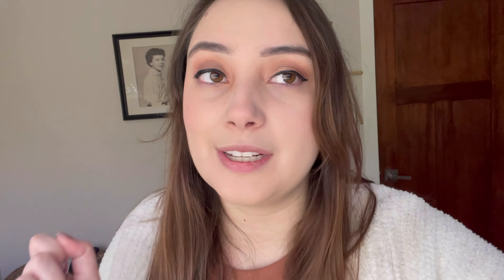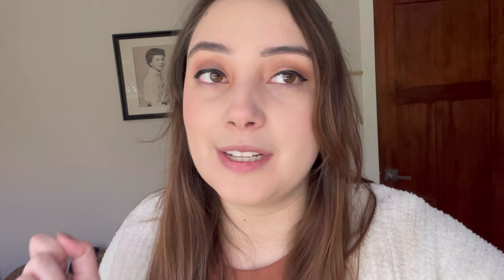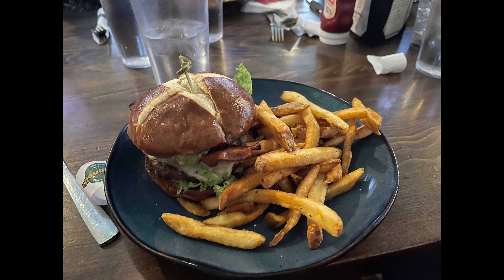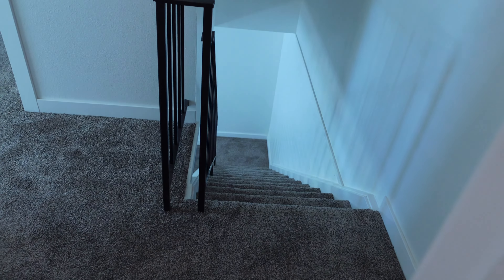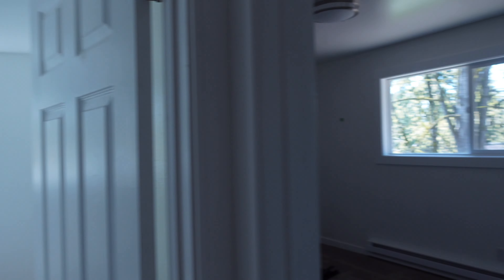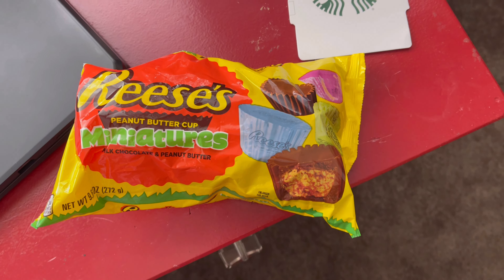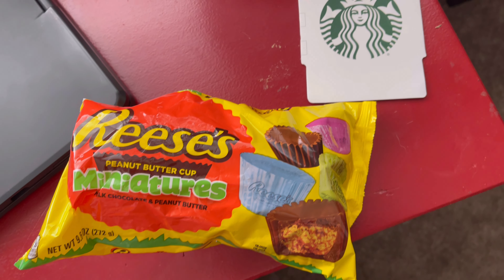Easter 2022 Vlog